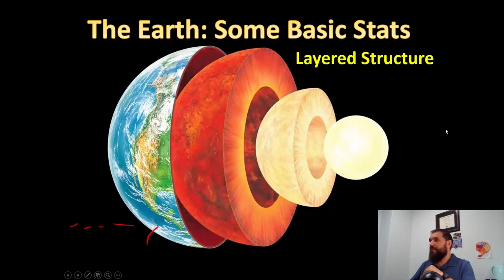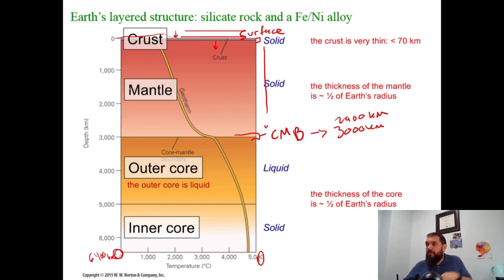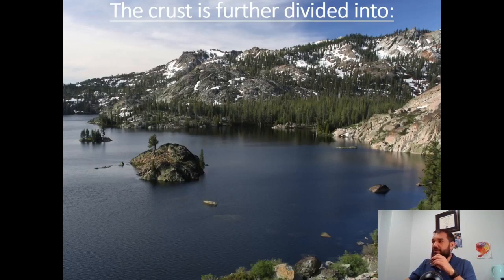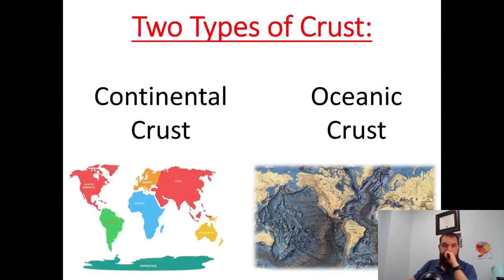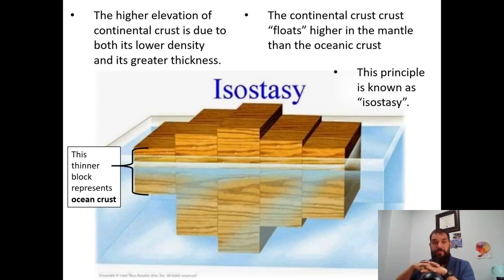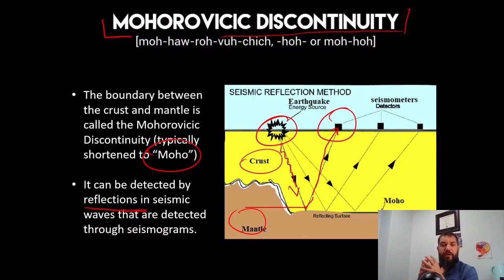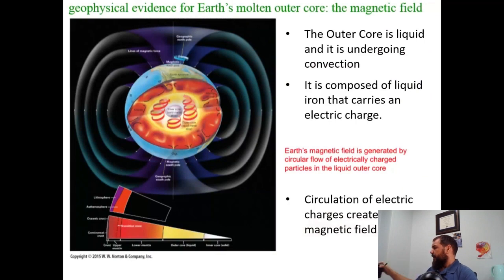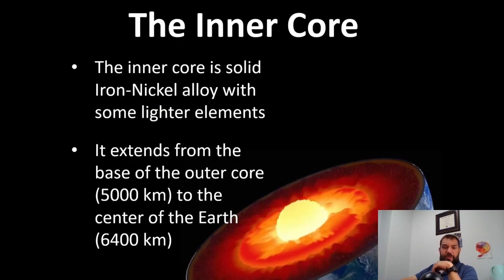(ES) Lecture 4 Earth Structure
Earth Structure Lecture 4